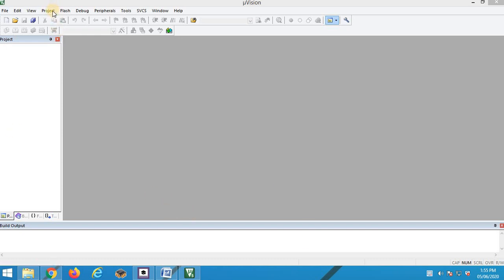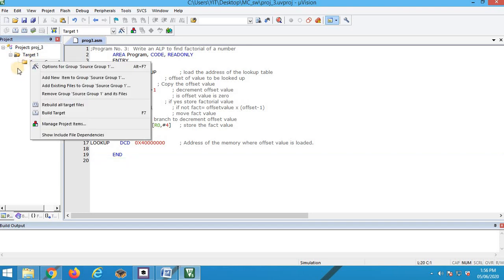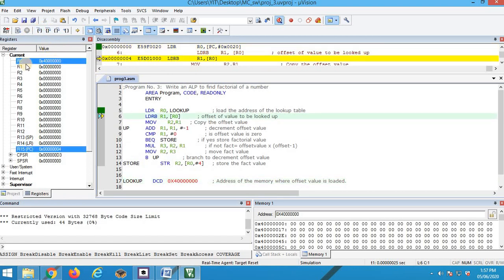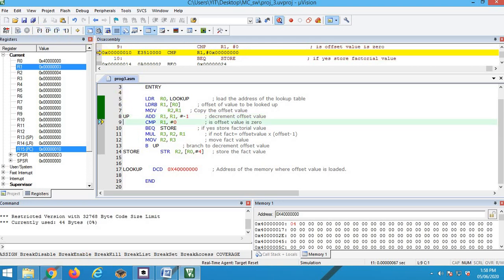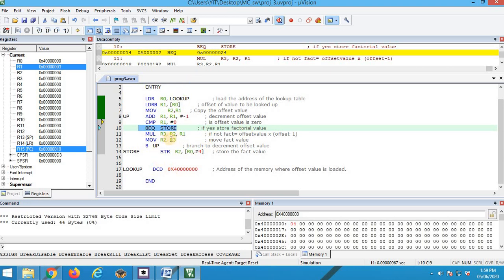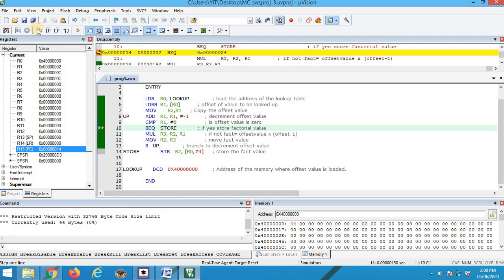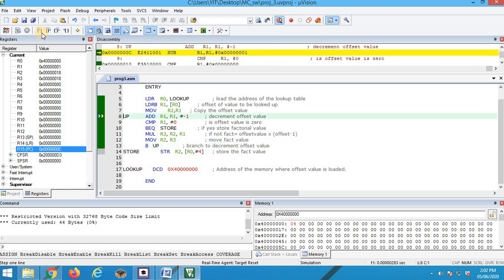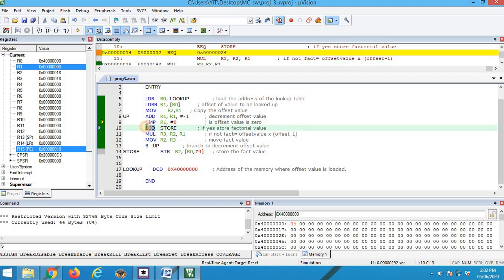Microcontroller and Embedded Systems Lab - MCES exp3